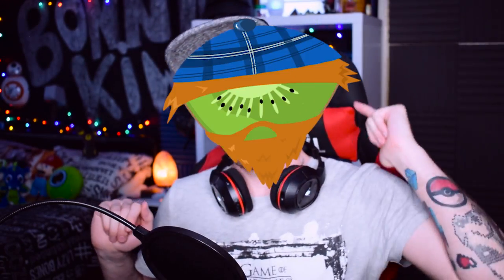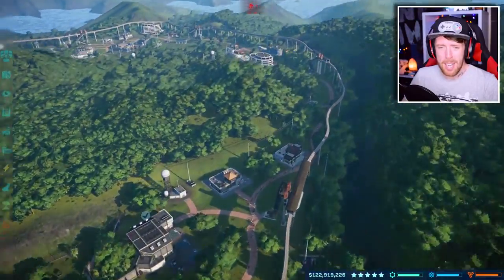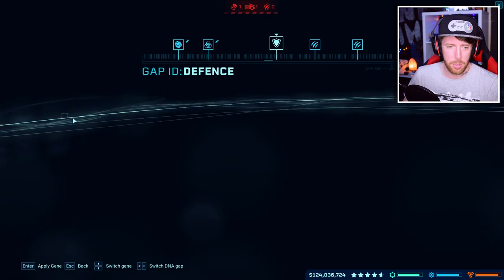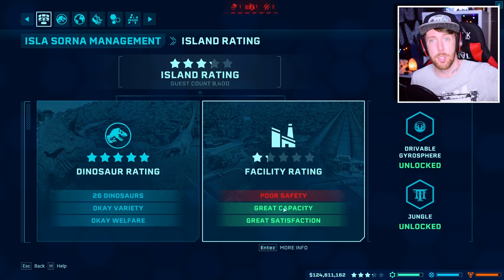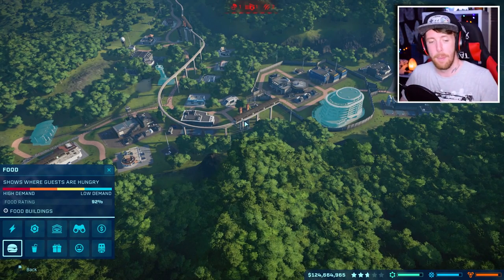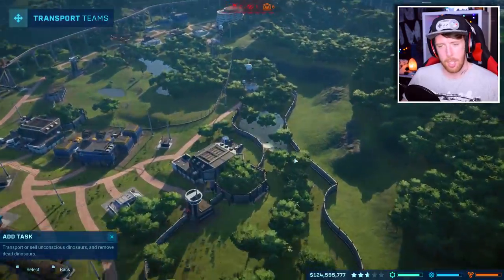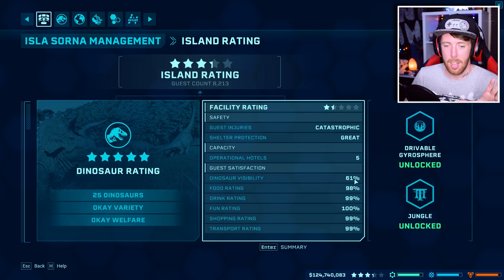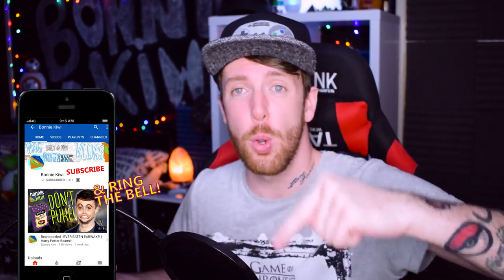How To Get 5 STAR Park Ratings (Jurassic World Evolution)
How to get a 5 star facility and Dino rating in Jurassic World Evolution! - Here's all my tips on how you can achieve this. I have completed the game 100% and put in around 60 hours!

I hope this video helps you and you enjoy it! :)

Kiwi Out *Glass Smashing*